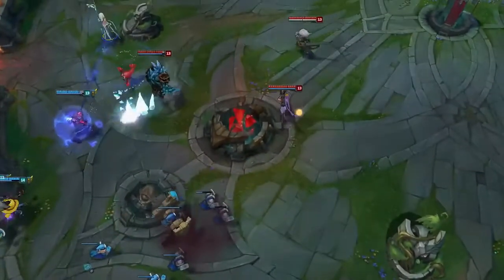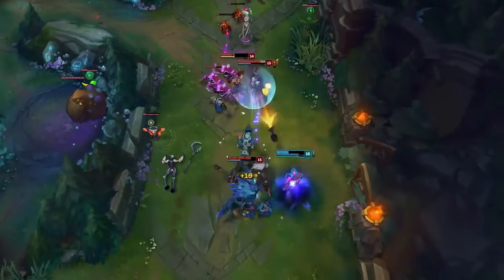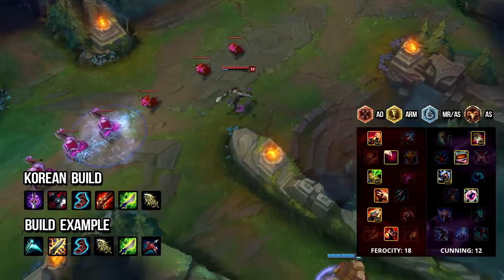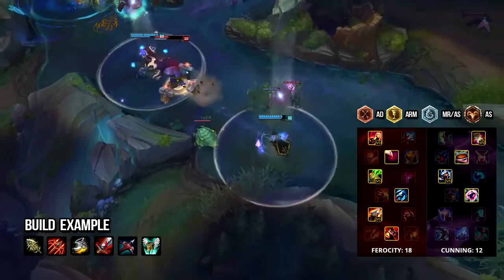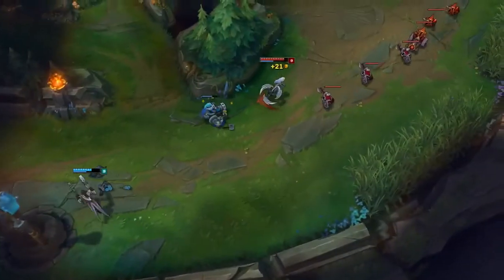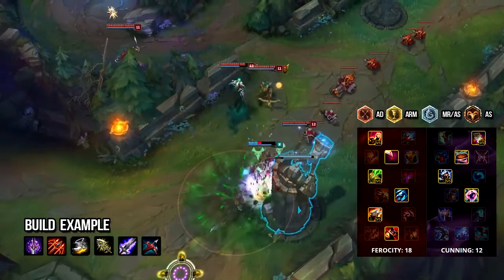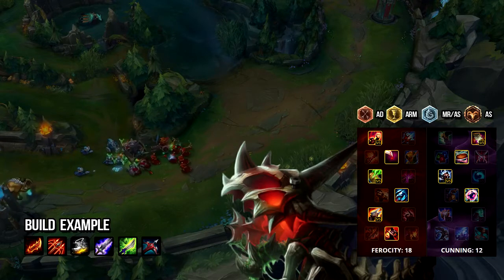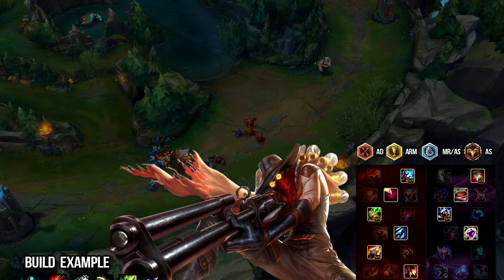Cách chơi 5 ADC mạnh nhất 6.9